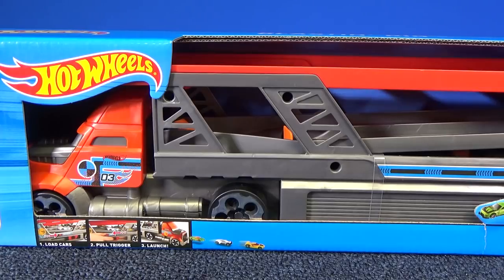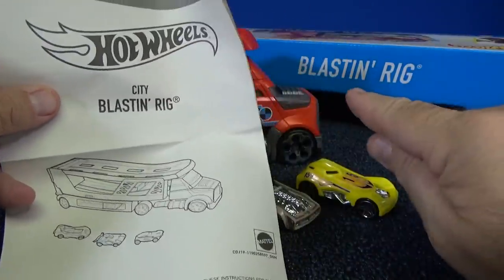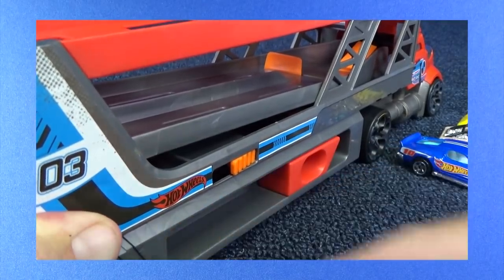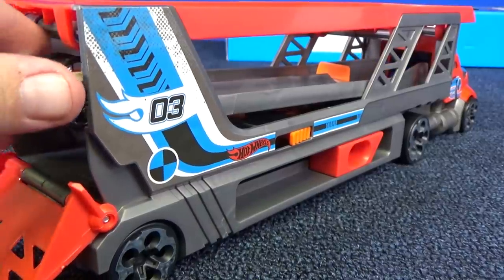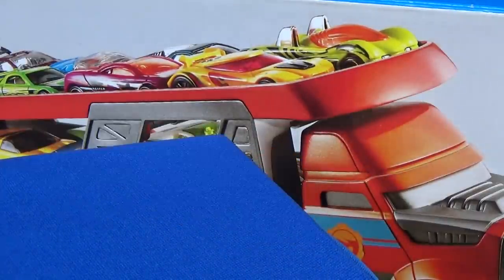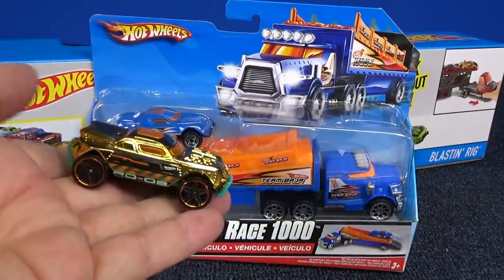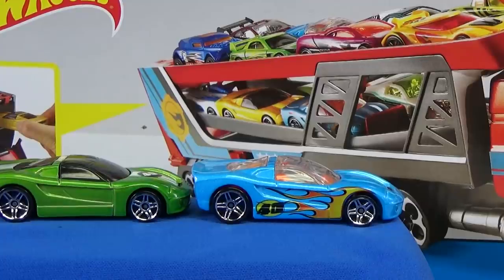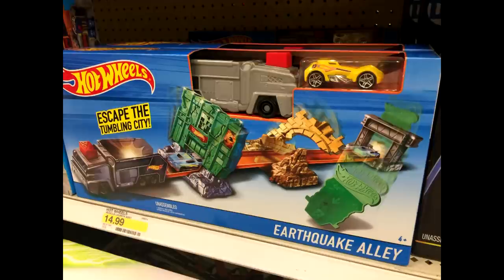Truckin' Tuesday Hot Wheels Blastin' Rig Toy Car Hauler and Launcher!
Hot Wheels Blastin' Rig! Kids love to play with their Hot Wheels cars and this toy car transporter can haul a bunch of them!

The set came with these Hot Wheels cars:
Blvd. Bruiser
Piledriver
RD-03

The box art showed various Hot Wheels models. For each car, I got one from my collection to load it up!

Top row:
Chicane, Power Pipes, Backdraft, Speed Blaster, 24/Seven, 40 Somethin', RD-08 and Asphault Assault

Bottom Row: 40 Somethin' (again again!), Monoposto, Hollowback, Swoopy Do

In also added a Hot Wheels Ford GT40

"Black Vulture" by Silent Partner